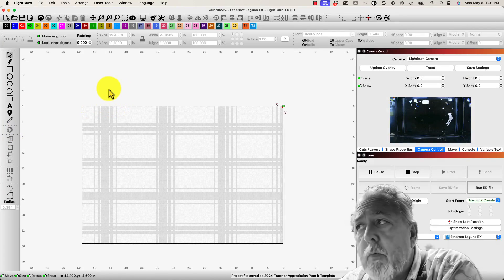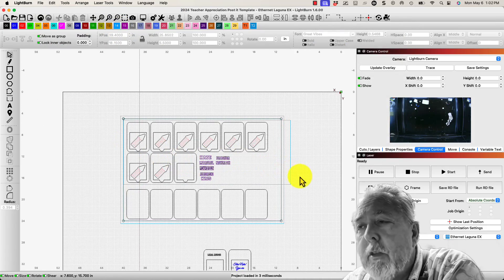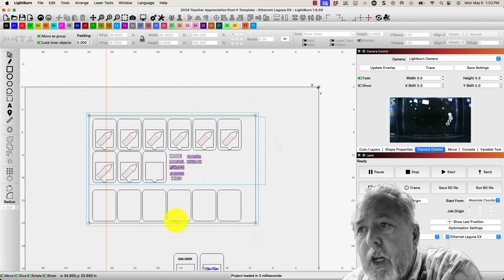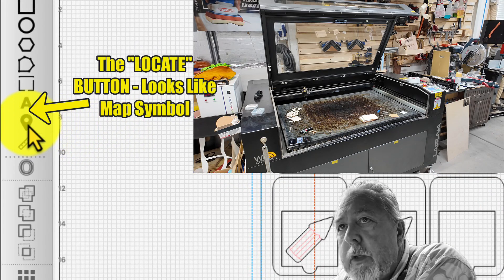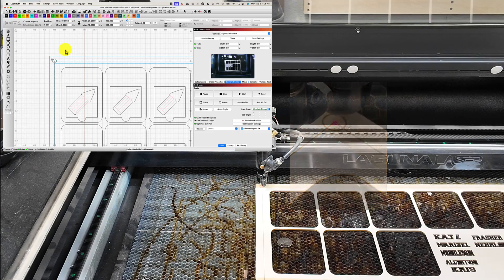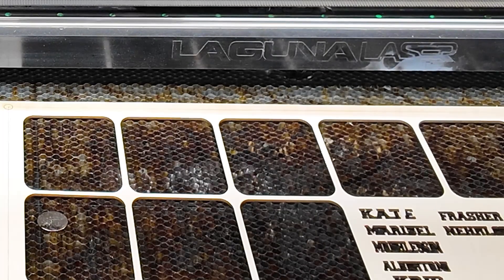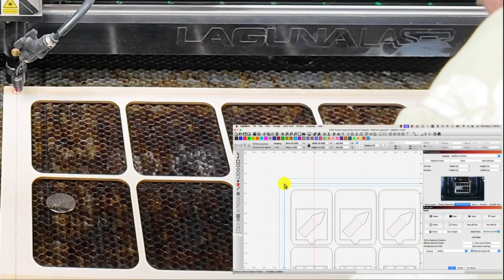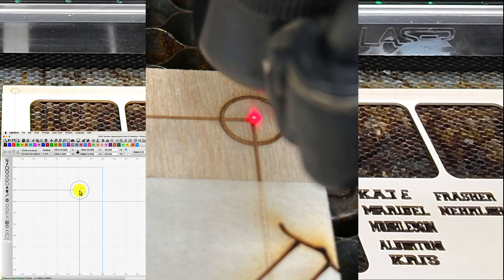Effortless Material Positioning with LightBurn's 'Locate' Button - Step by Step Tutorial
👉 Welcome to this tutorial where I demonstrate in a step-by-step manner how to effortlessly position your material for laser engraving using the 'Locate' button in LightBurn software.

This step-by-step guide will show you how to quickly and accurately locate your material, streamlining your workflow and enhancing precision. Perfect for beginners and seasoned users alike, this video will help you get the most out of your LightBurn experience.

What You Will Learn:

👉 How the "Locate" button in Lightburn software can make locating your engraving project so much easier than if you
👉 IA few more efficiency tricks for setting up a project for effective and efficient carving during discussion of how to use the Locate
Button and place your project.

Why Watch?
Enhance your ability to more efficiently and effectively place yoour cutting and engraving projects on you lasert bed.  Time saver and comfort in knowing you are going to engrave in the right location.

⏰Timecodes⏰
00:00 Introduction
01:00 Open Lightburn Software to Demonstrate Process
01:55 Demonstrating Pushing Locate Button in Lightburn Software
02:55 Demonstrated aligning material with laser date after locating button pushed.
03:55 Demonstrating multiple checks with locate button for accurate placement
05:20 Setting up engraving process now that piece has been properly aligned.
06:00 Use of T1 and T2 Layers when setting up project
06:40 Engrave the saying on the teacher gifts
07:00 Start into second example with engraving laser picture
09:00 Alignment of material with no alignment marks on the material
10:30 Engraving a picture of a whale
10:55 Summary of the video

Share your experiences and questions in the comments below the video, and let's build a community of knowledgeable CNC enthusiast.

Most of the resources I use in my CNC, Laser, 3D printing and other projects are listed on RobSandstromDesigns.com website and the below link will take you to these resources including links to the resources, clamps, bits, equipment, etc.

I love to pass on knowledge and skills Learned.  My quest with this channel is to Share knowledge and skills that I have obtained and Inspire others to learn new things and use that knowledge to make cool stuff.  Don't let fear get in the way of success.